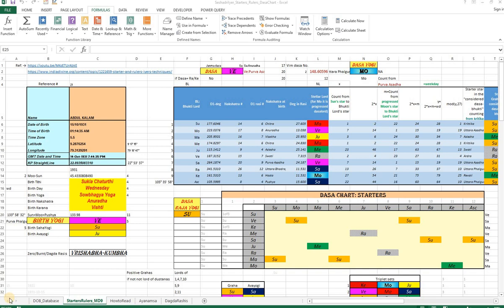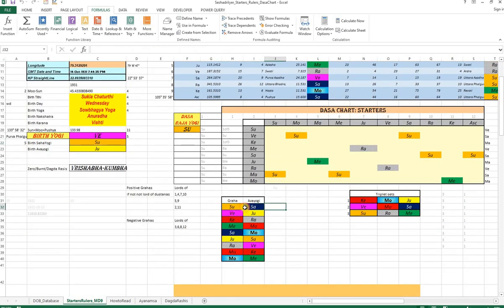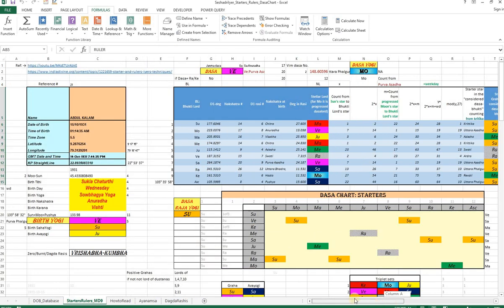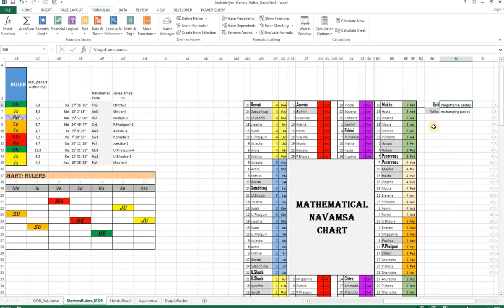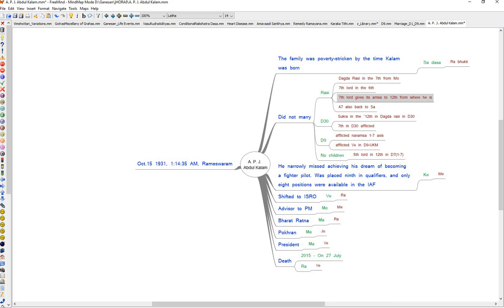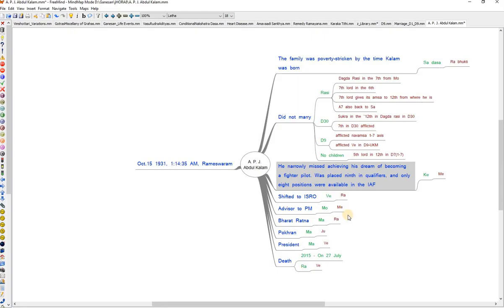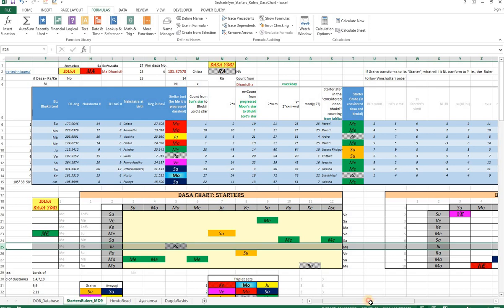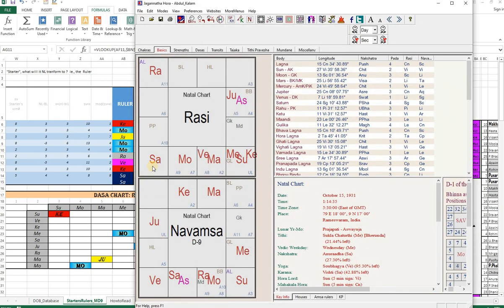Dasa Starters and Rulers | Seshadri Iyer Workbook | Mathematical D9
Seshadri Iyer, an innovative genius in vedic astrology, who helped break new grounds through his cutting-edge original research in the field is an all time great.  His books "New Techniques of Prediction" published in the 1960s are a classic.

Looks like he was the person, for the first time in modern times, to emphasize strongly on the use of all divisional charts in prediction.

His theory of "Dasa Starters and Rulers is the only one that links the panchanga elements like the weekday of birth, yoga and nakshatra in arriving at predictions.

He was a pioneer to introduce the concept of Starters and Rulers that is imitated later I guess, in a modified form by stellar astrology. The approach here is that: "A bhuktinatha can give the result of its Starter, only to be modified by the Ruler".

Even though many concepts like the divisional longitudes have come about these days, his mathematical navamsa chart and similar charts for other divisions has not been fully taken advantage of by later practitioners, to my knowledge.

An Excel workbook, to calculate the parameters of Seshadri Iyer's method to study the effect Dasa/Bhukti is shared here.